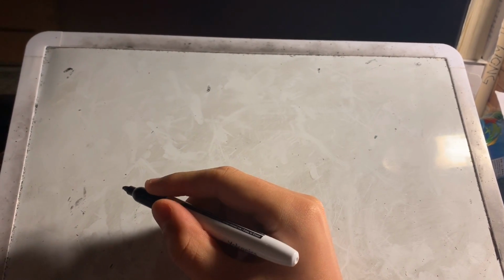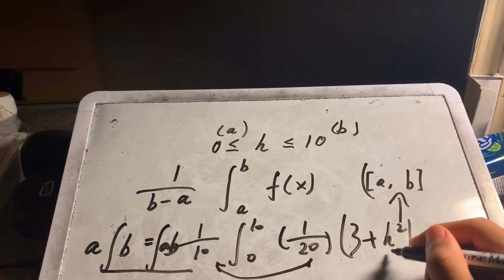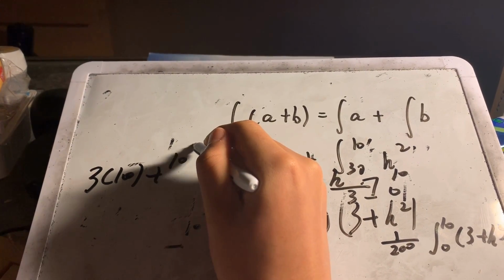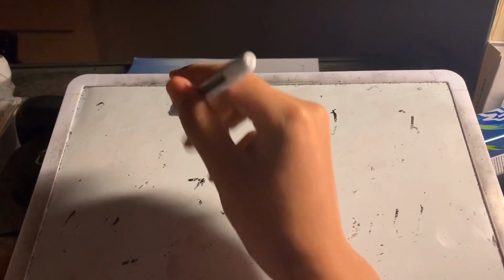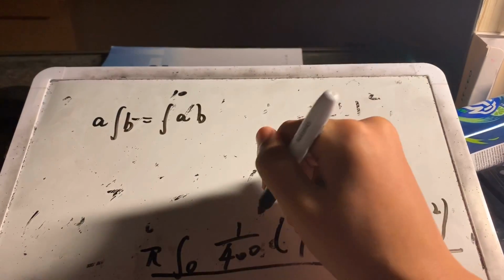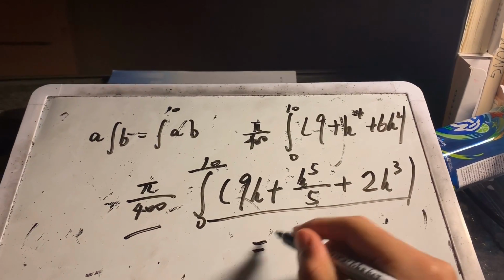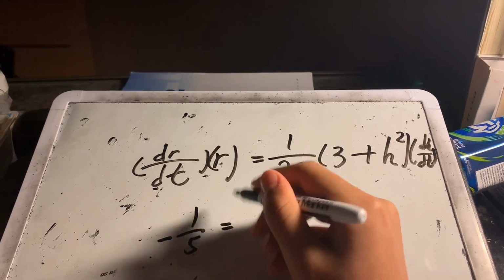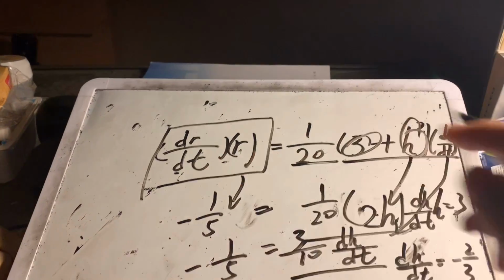AP Calculus AB 2016 P5(Free Response)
A free response problem